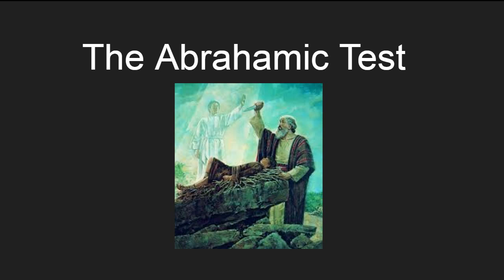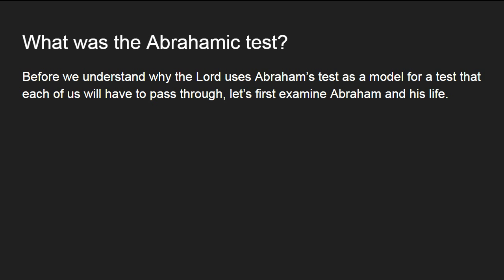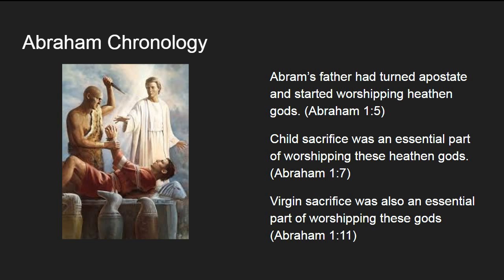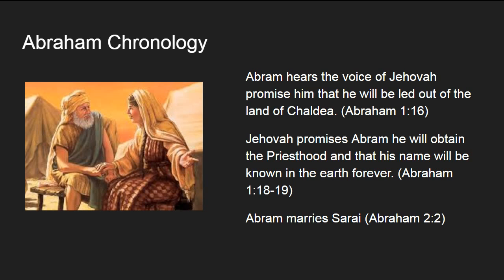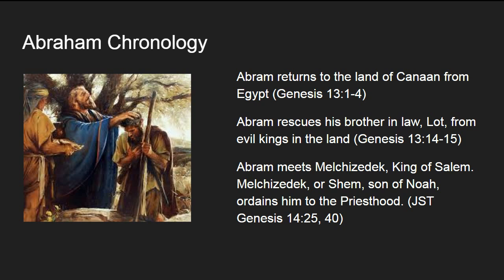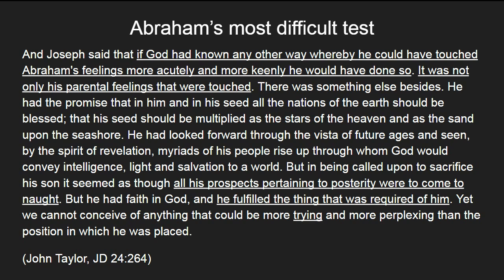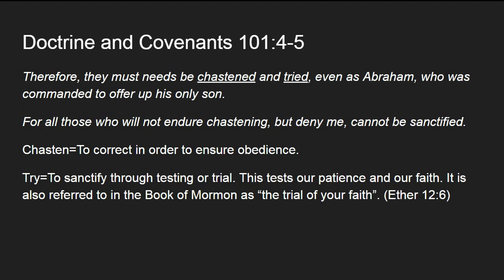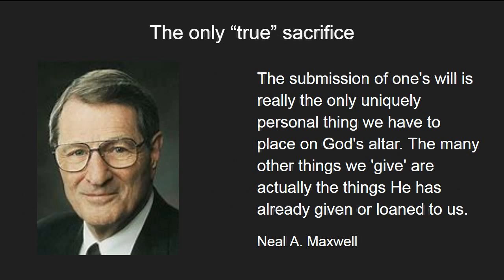The Abrahamic Test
This is a refresher on Abraham's life and a discussion of why Abraham's test is a model for the test that each of us must pass to inherit eternal life. I will discuss the process by which the Lord chastens and tries each of us to make us fit for the celestial kingdom.